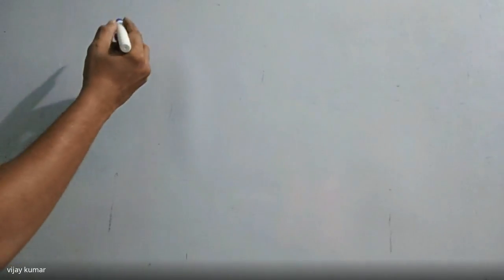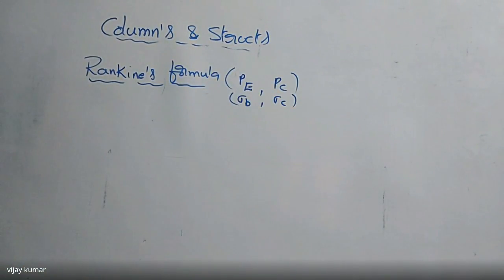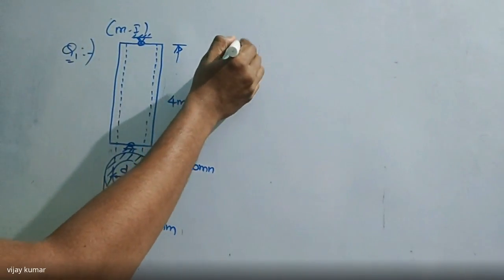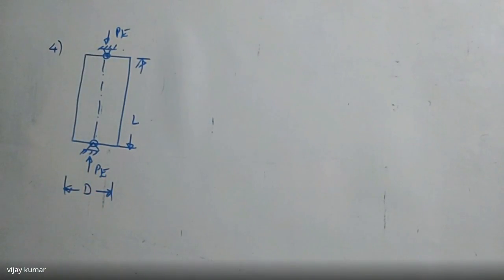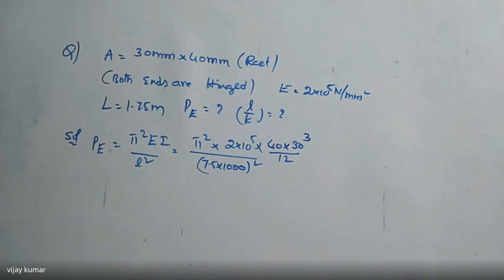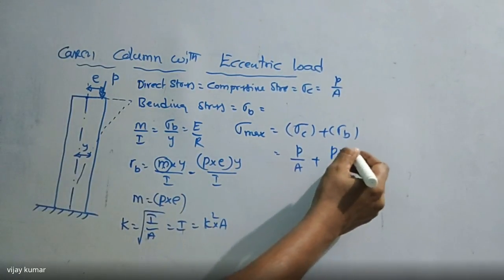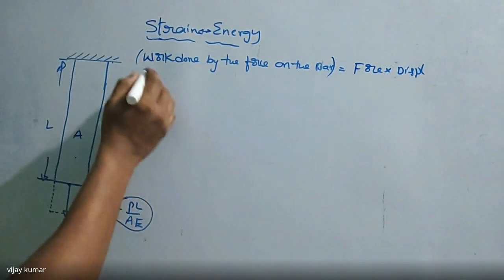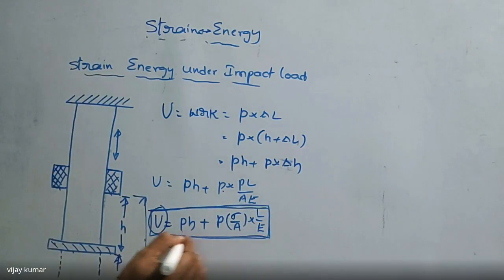Strength of Materials Civil & Mech 2022 03 10